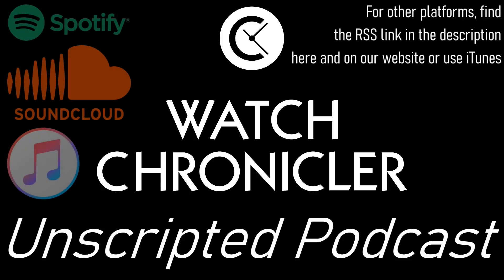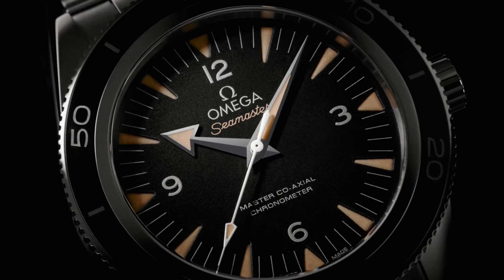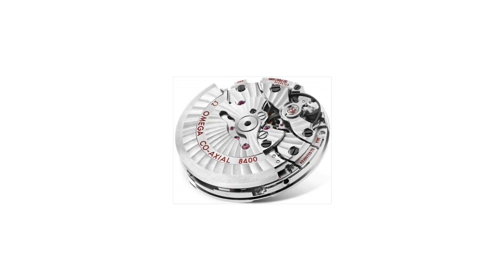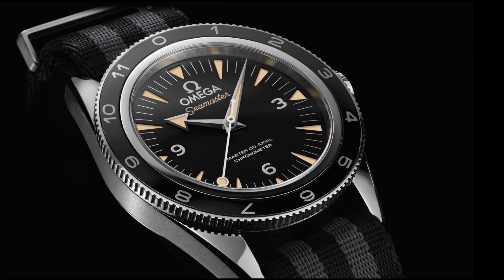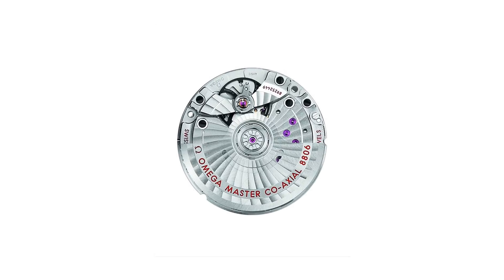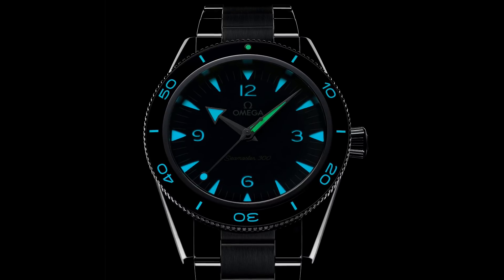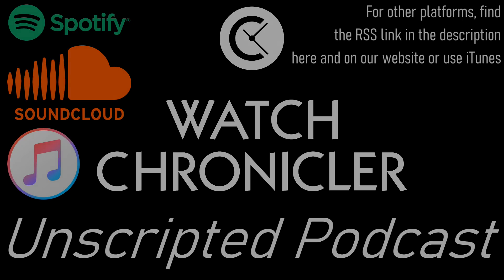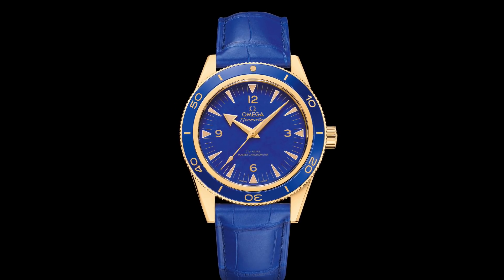WCU #52: Understanding the New 2021 Omega Seamaster 300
The 2021 Omega Seamaster 300 presents a very new face to a historically-unsuccessful model in Omega's collection. By dropping its ceramic bezel and adopting a more old-fashioned style, this new version gives a different attitude and feel to the collection whilst a model in Bronze-Gold offers a unique alternative to steel.

Photo Credit (in order of first appearance): Omega SA / Christie's / Rolex SA